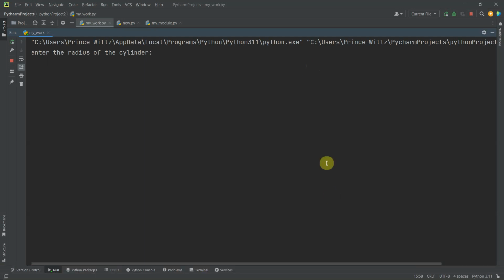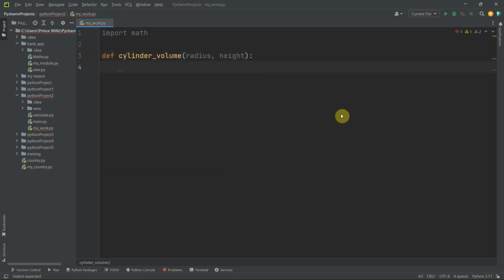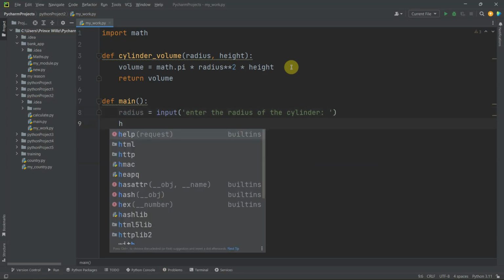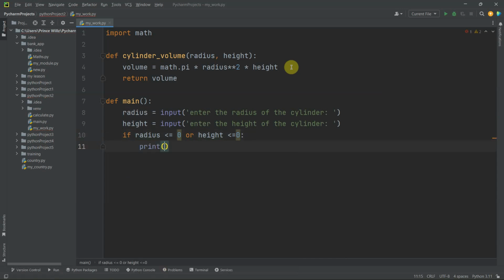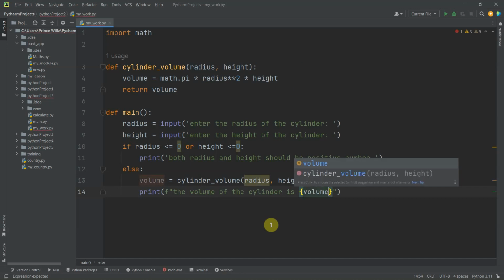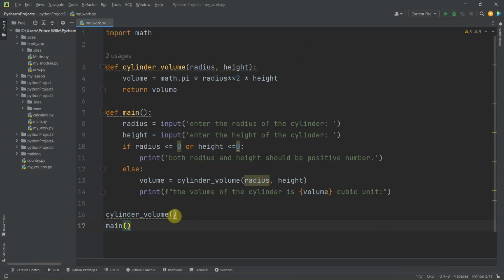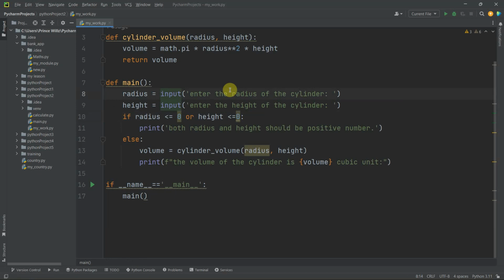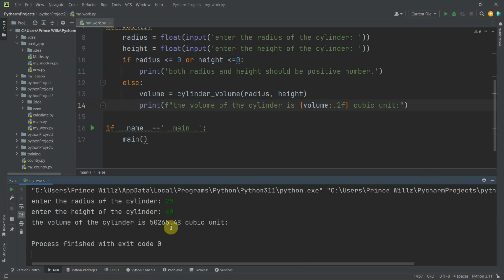write a python code for calculating the volume of a cylinder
here in this tutorial we will learn how to write a program that can calculate the volume of a cylinder
if you are new to channel you can click the subscription button and also like this video if u found it helpful